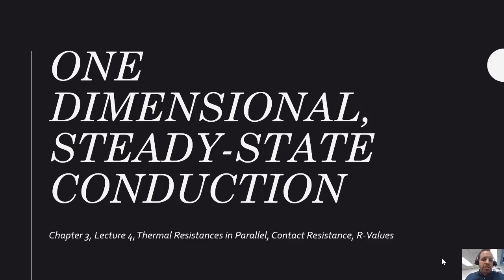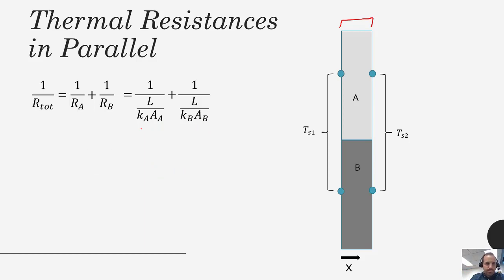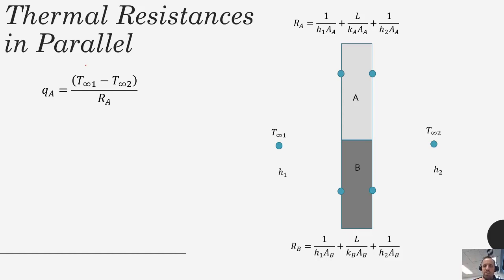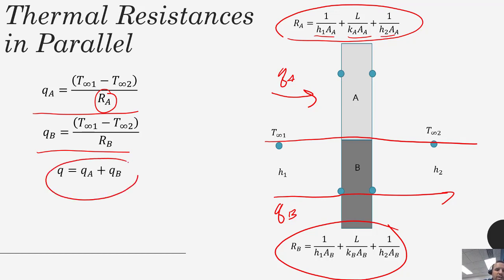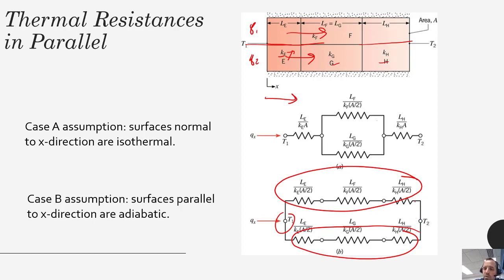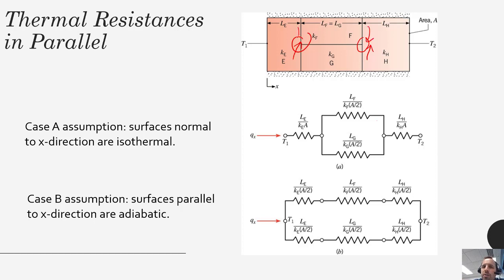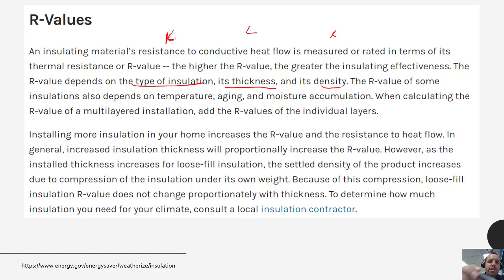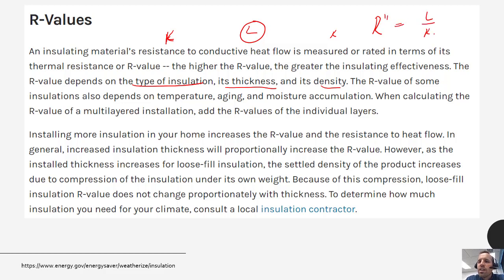Heat Transfer - Chapter 3 - Thermal Resistances in Parallel, Contact Resistance, R-Value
In this video lecture, we discuss thermal resistances in parallel, introduce the concept of contact resistance, and discuss R-values in the building industries.